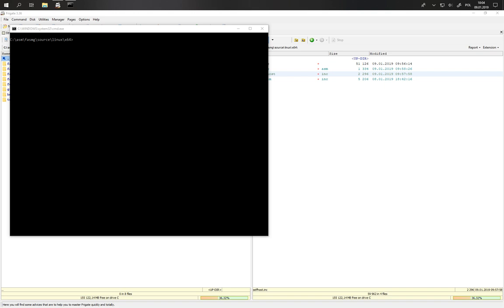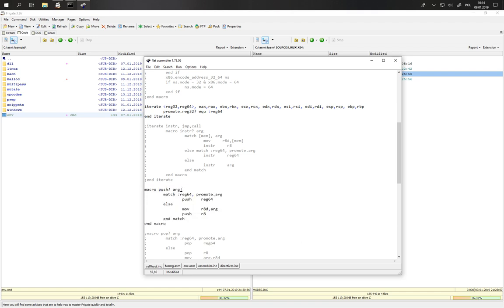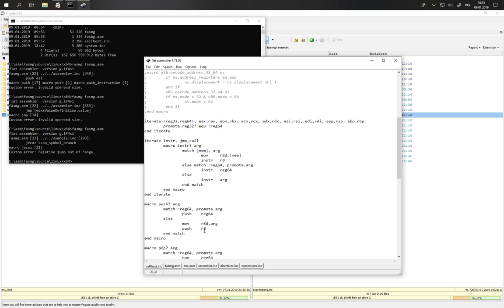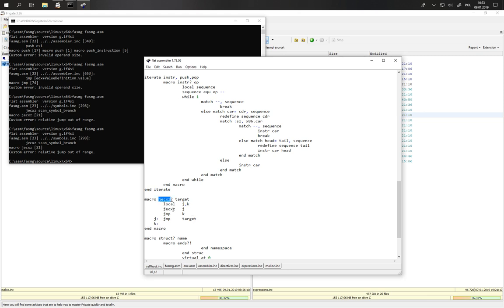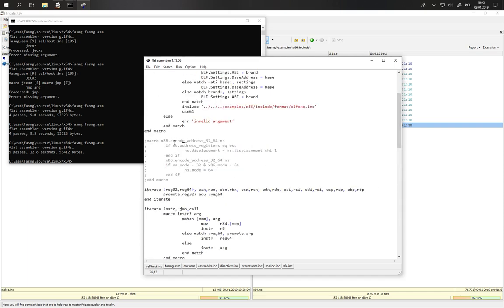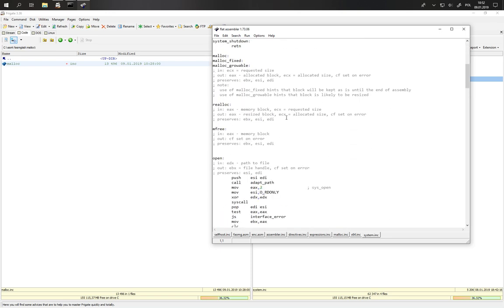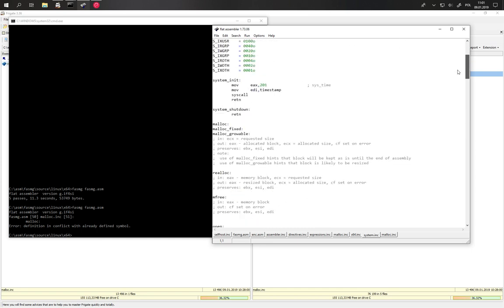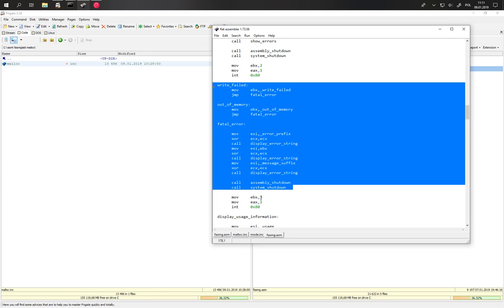Adapting 32-bit code to run in long mode, part 1 (Unedited live session)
I almost get fasmg core working in a 64-bit ELF executable. To be continued!

Streamed on Jan 9th 2019.